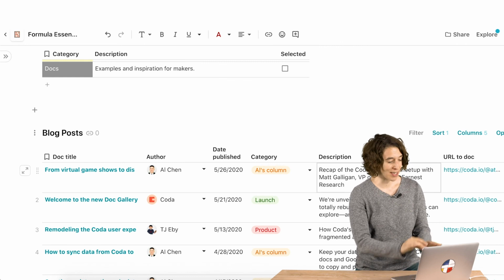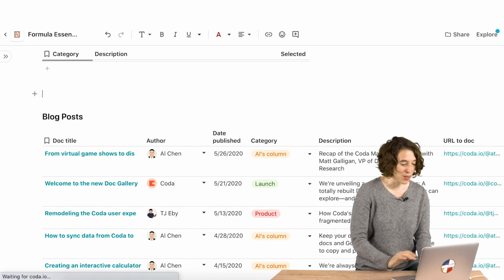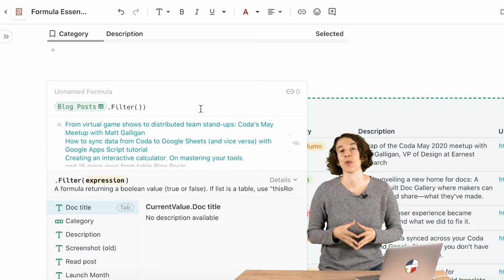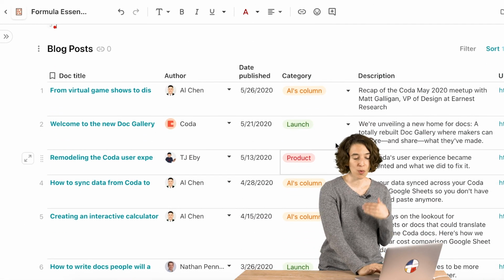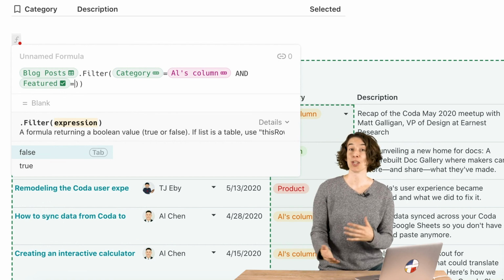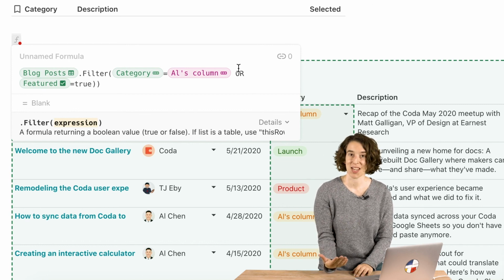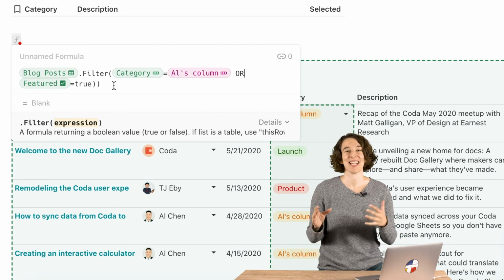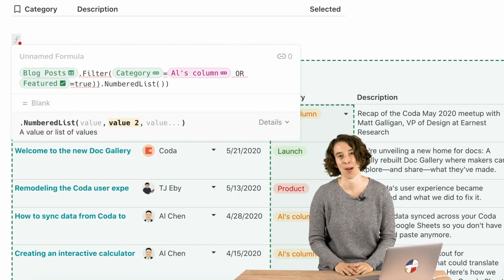How to use filter formulas in Coda | Formula Essentials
Welcome to Formula Essentials. In this video, Maria breaks down to the Filter formula, which she says is the most valuable formula in all of Coda.

Topics covered:
Basic syntax
Dot operator
AND/OR
True/False
Endings

to hone these skills and more.

Coda is a new doc that brings words, data, and teams together. It starts with a blinking cursor on a blank page and can grow as big as your team's ambition. Coda comes with a set of building blocksーlike pages for infinite depth, tables that talk to each other, and buttons that take action inside or outside your docーwhich anyone can combine to make a doc as powerful as an app. People have made Coda docs that do everything from launch products, to scale small businesses, to help them study for tests. What will you Coda?